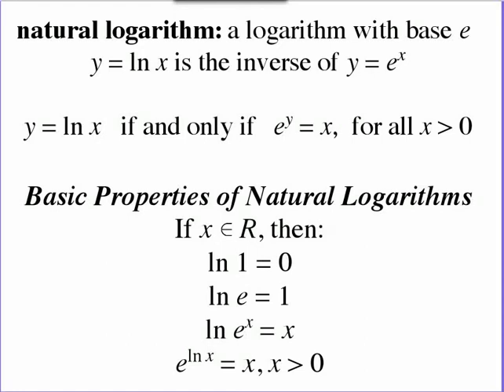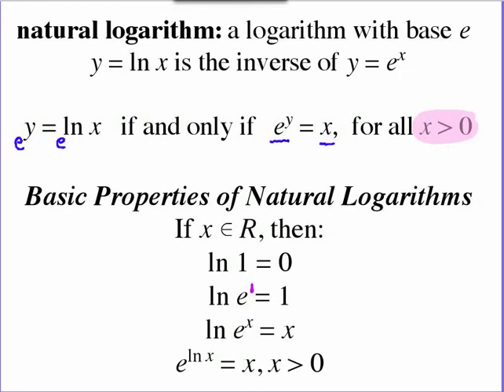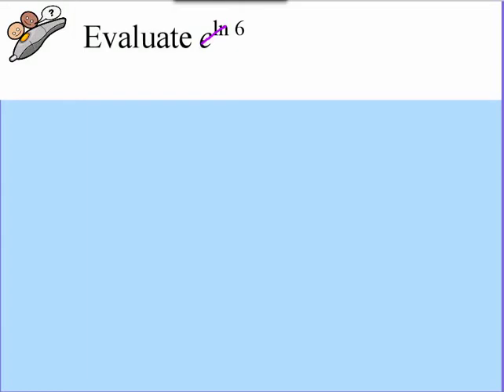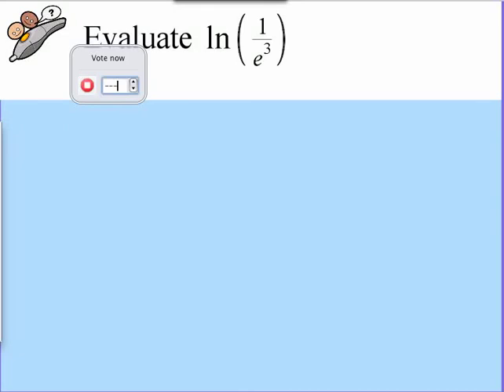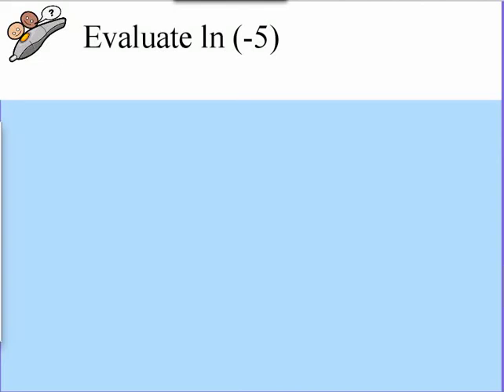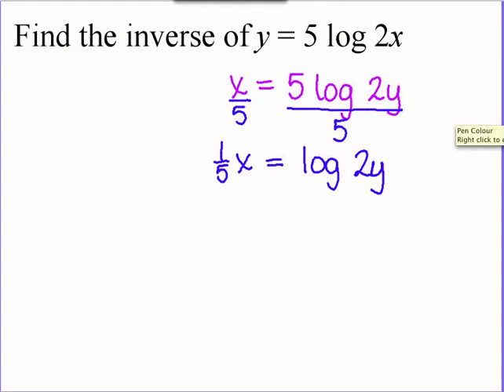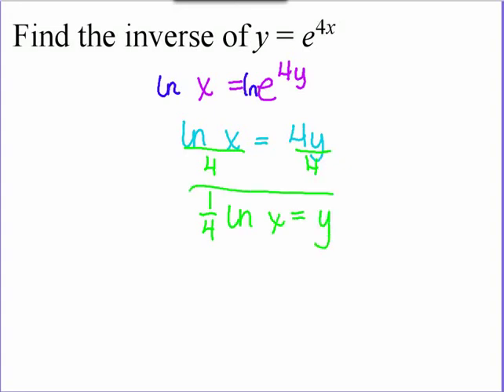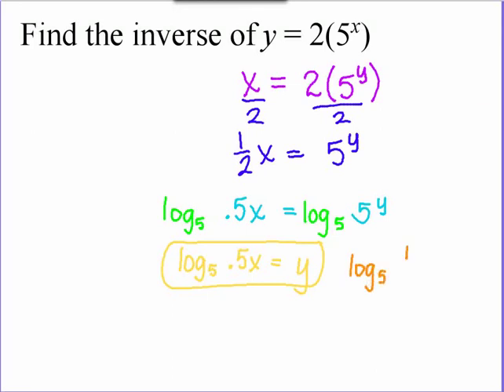PC--Lesson 3-2 (Part 2)